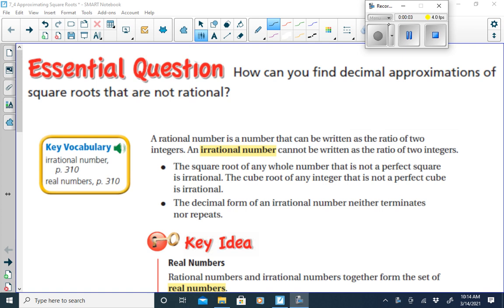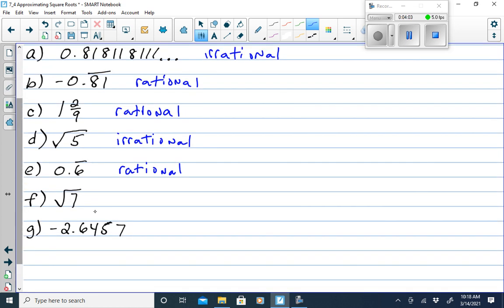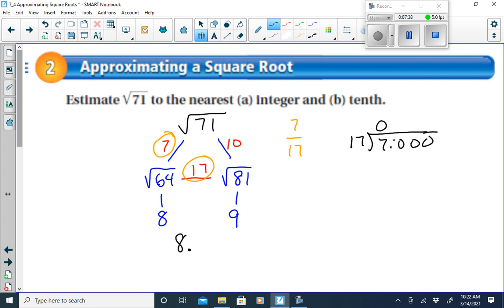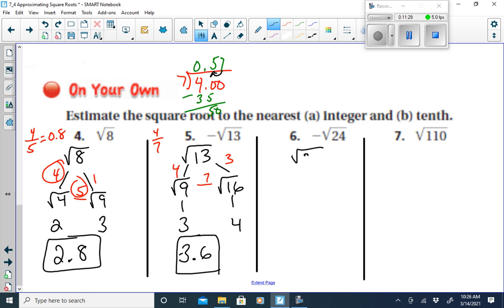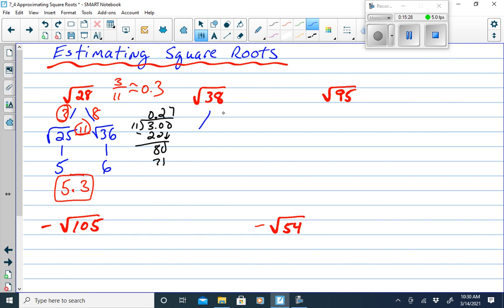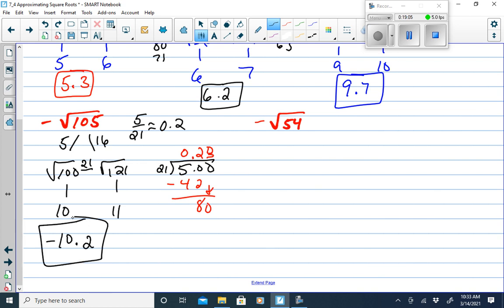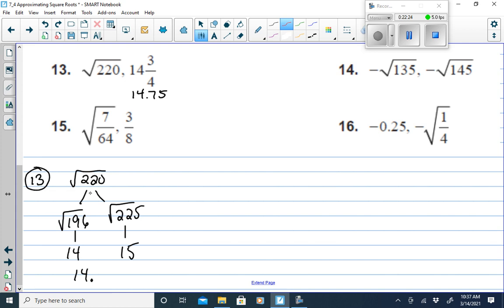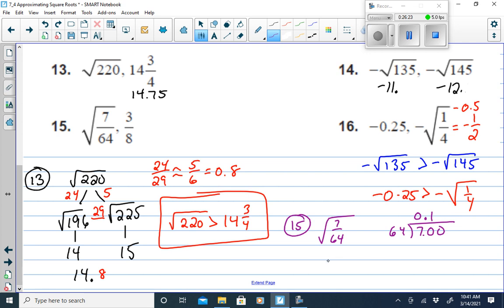7_4 Approximating Square Roots